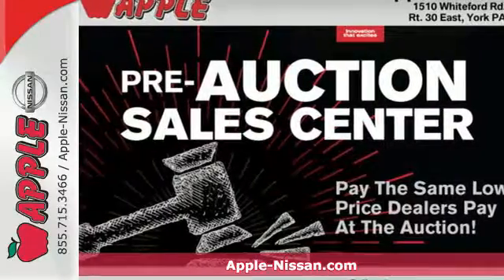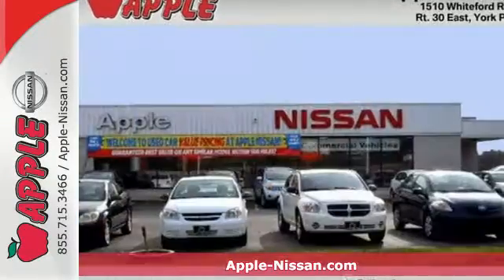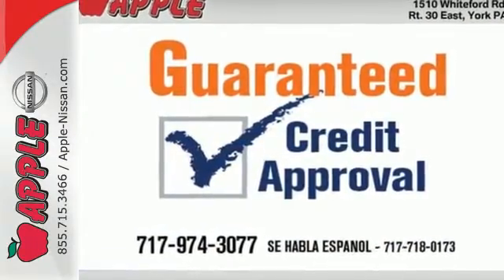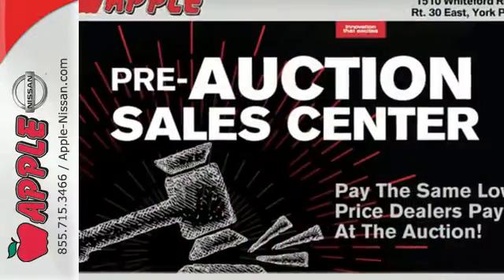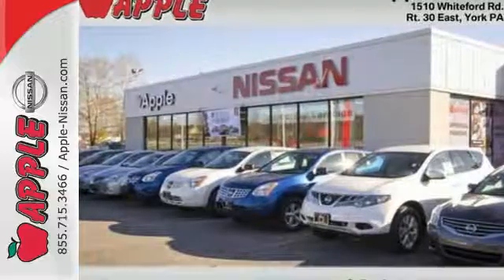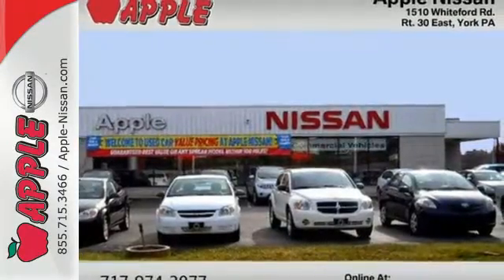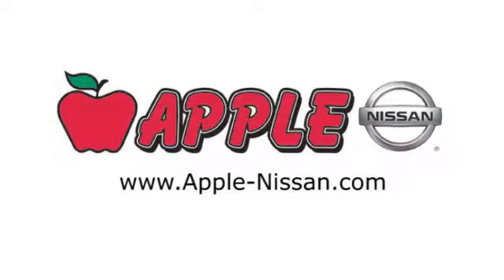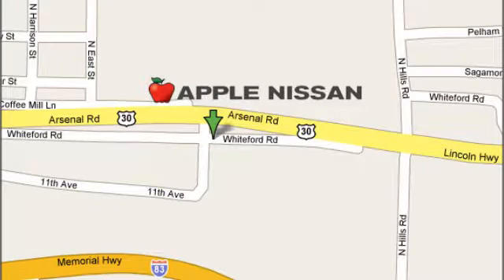Used 2007 Toyota FJ Cruiser York PA Lancaster-Hanover, PA #8035 - SOLD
Year: 2007
Make: Toyota
Model: FJ Cruiser
Trim: 4Wd 4Dr Auto (Gs)
Engine: 4.0L V6
Transmission: Manual 6-Speed
Color: Silver
Mileage: 76889
Stock #: 8035
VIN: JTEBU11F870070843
4D Sport Utility 4WD and Apple Nissan of York PA has Quality USED cars trucks and SUV's for SALE. Come to the experts! All the right ingredients! At Apple Nissan in York PA you can $ave Thousands $$$ when you buy from our PRE-Auction row at Apple-Nissan. Pre-Auction cars are available at Auction Value and sold AS-IS! Financing available on certain vehicles most vehicles are **Cash** purchases. We take trade ins and we buy cars! Be the talk of the town when you roll down the street in this fantastic-looking 2007 Toyota FJ Cruiser. This great Toyota is one of the most sought after used vehicles on the market because it NEVER lets owners down. This SUV is nicely equipped with features such as 4D Sport Utility 4WD and Apple Nissan of York PA has Quality USED cars trucks and SUV's for SALE. J.D. Power and Associates gave the 2007 FJ Cruiser 4 out of 5 Power Circles for Overall Dependability. Looking for a great used car in Pennsylvania but have only a few thousand bucks to spend? $5000 represents a common starting point for many budget-conscious buyers (and also a few penny-pinching parents when they go looking for quality used cars for their children). At this price range we've rounded up the best Used Cars Trucks and SUVs across all the popular categories in the York and Lancaster PA market today. We are Conveniently located in York PA and proudly serve: York PA Red Lion Lancaster Harrisburg Hanover Shrewsbury Mechanicsburg Manchester PA and Maryland areas. If you're looking to purchase your new dream car you've come to the right place. At Apple Nissan we pride ourselves on being the most reliable and trustworthy PA Used car dealer around. Our inventory is filled with some of the sweetest Used cars Trucks Vans and SUV's you've ever seen! Give us a call today and get the car you deserve. Apple Nissan is located at 1510 Whiteford road in York PA.

Address:
1510 Whiteford Rd